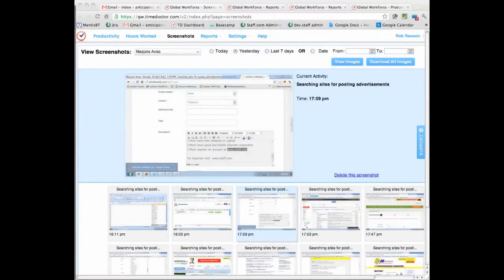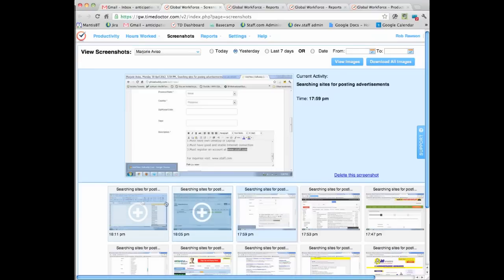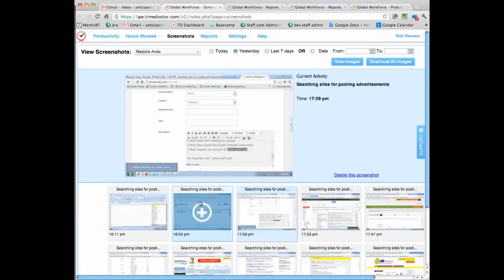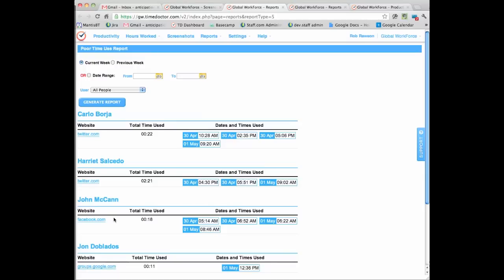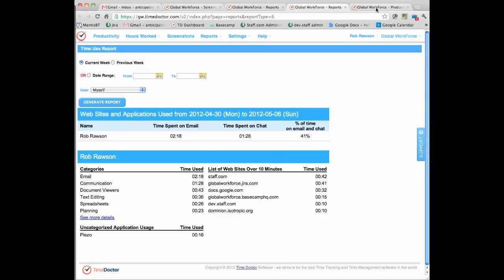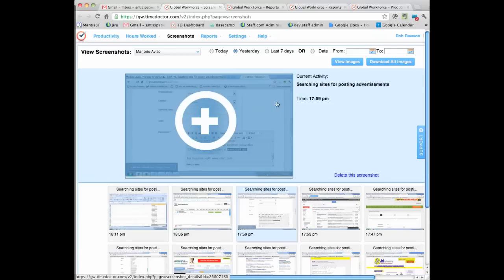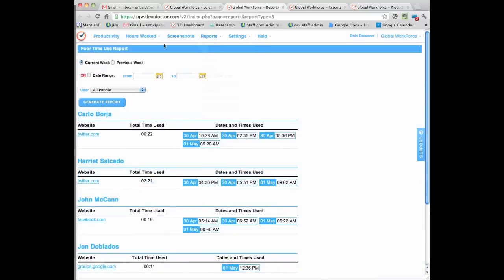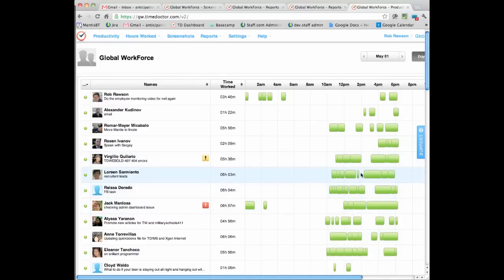Employee Monitoring Software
for more information today!

Is it really possible to manage a team of people with just 5 minutes of your time each day? With Time Doctor you will get a report which shows you exactly what each team member accomplished, how long they worked on each task, and what their top 5 tasks are for tomorrow. You can review this report in less than 5 minutes, provide feedback and manage top priority issues for your team with minimal time spent.

With Time Doctor you know that your team is really working even when you are not there. Even if your team are working from multiple locations around the world. You know exactly how long each person has worked. The software records web sites visited and applications used so that you can be sure staff are not wasting time. You will also be able to assign tasks to team members and know if they actually worked on these tasks or not (this is a feature we are launching soon).

So may not be able to manage all aspects of your business with just 5 minutes, but you can review reports from team members on what they accomplished, to make sure they are on track. And with Time Doctor you know that your team is really working effectively. As a manager that saves you a lot of time.

Remember, screen monitoring is just one way Time Doctor helps a team to be more productive. It's also completely optional and some businesses may not need to use this type of monitoring to get the most out of Time Doctor.